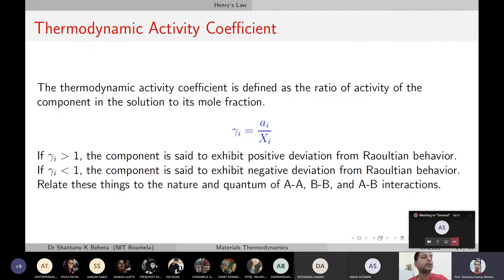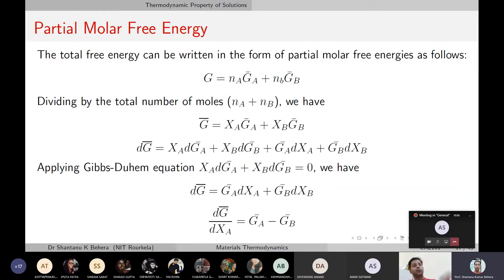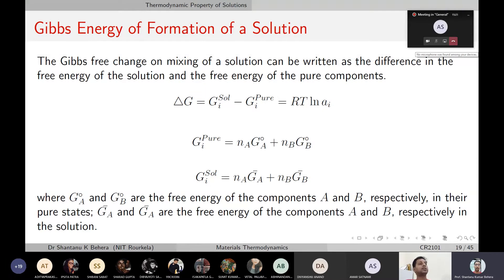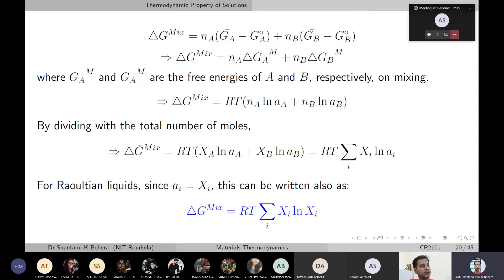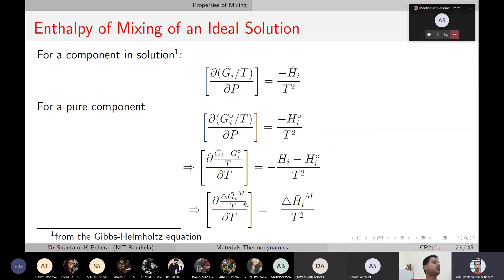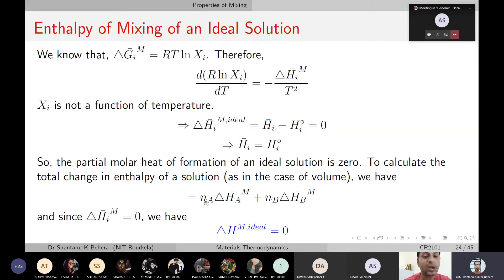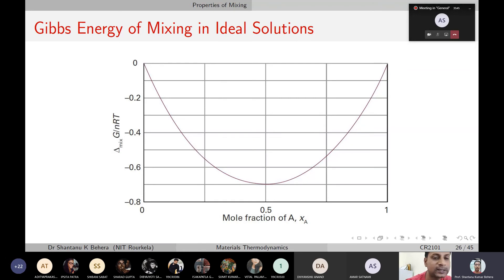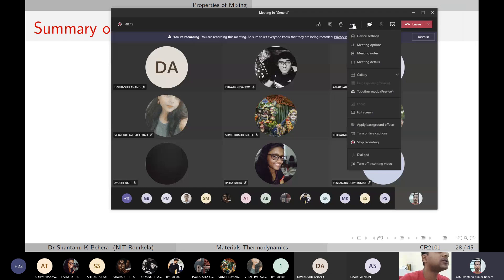Materials Thermodynamics CR2101 Lecture 22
Thermodynamic Properties of Solutions; Gibbs Energy of Mixing.